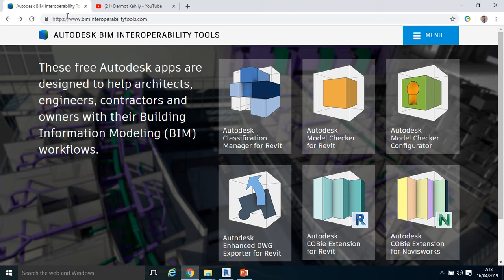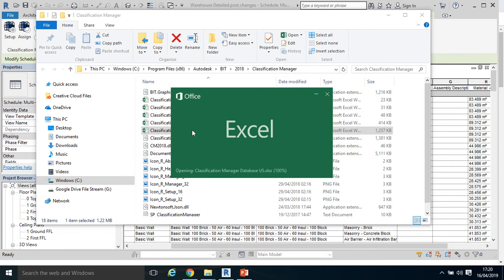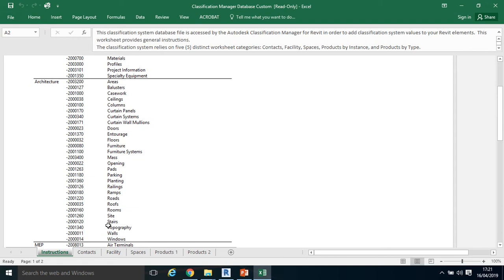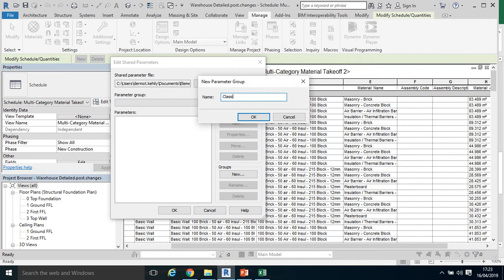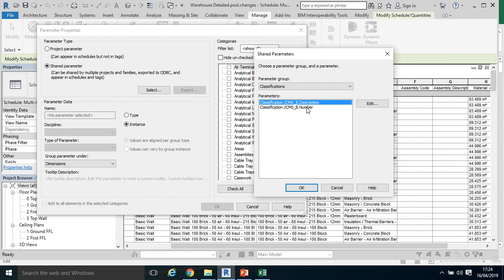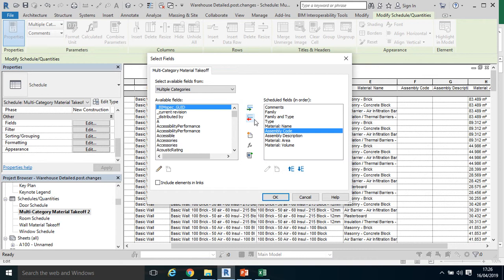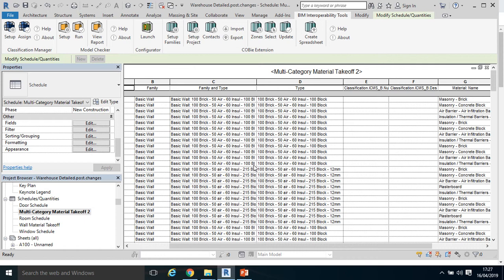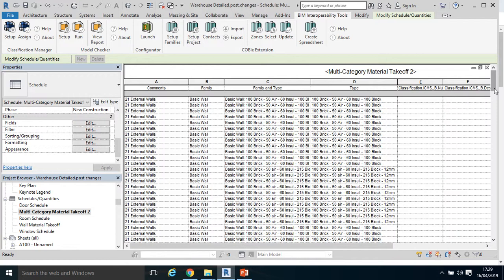06e Revit for Quantity Surveyors (Autodesk Classification Manager)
Adding QS Identification or WBS utilising BIM Interoperability Tools, Classification Manager. Building a Custom Database of QS Codes and Assigning those codes to the Revit Model